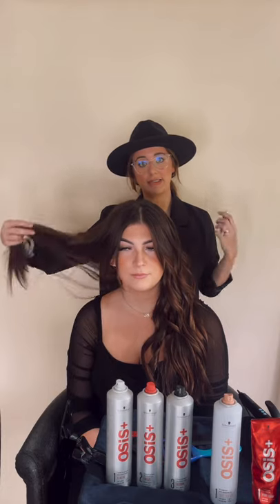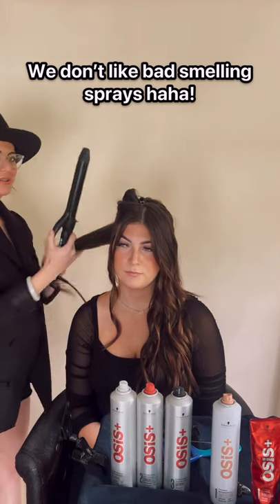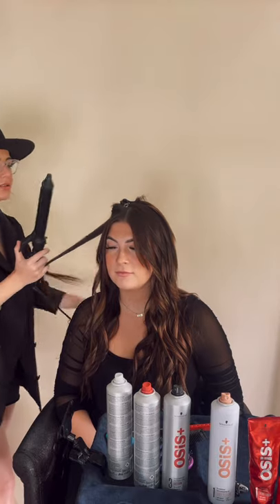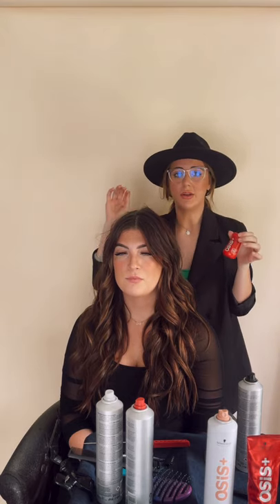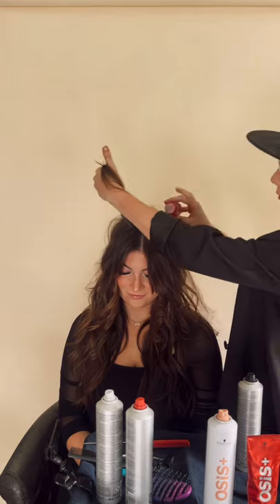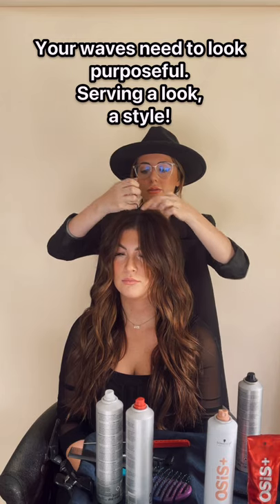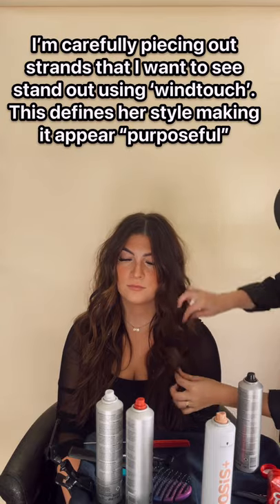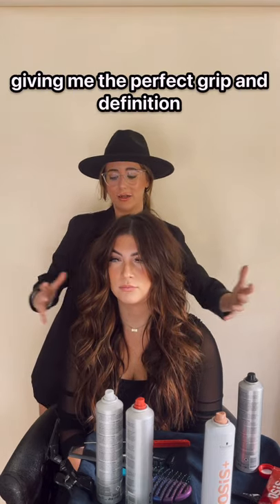OSiS+ Product Review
Have you tried Schwarzkopf Professional's OSiS+? Olivia May gives her review on this line. She demos which products work best when creating an undone, beach wave.